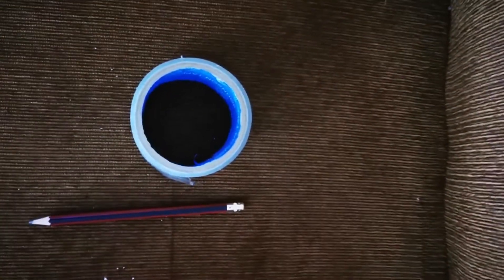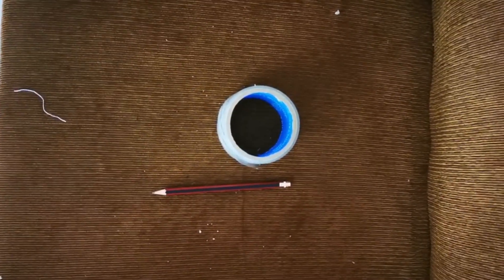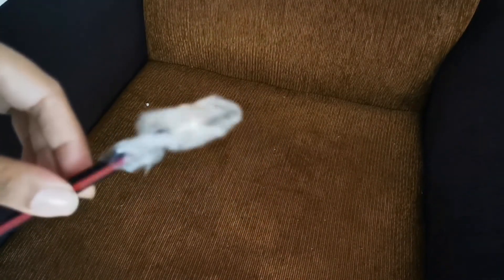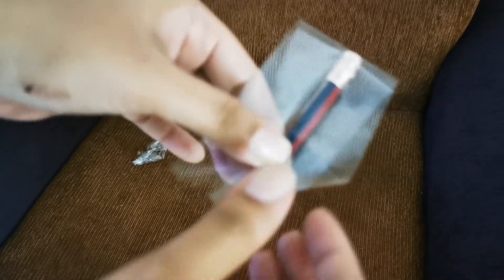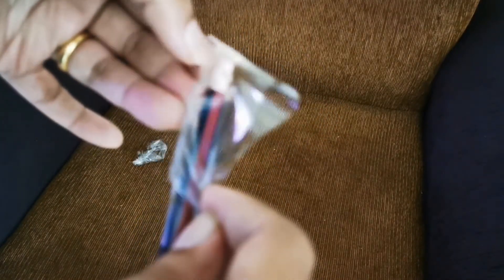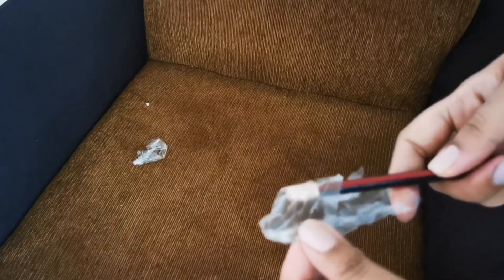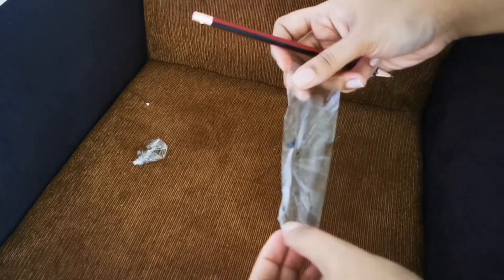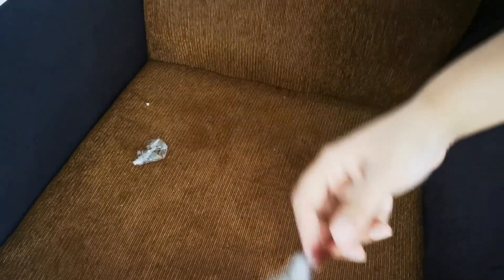Sofa edge dirt cleaning hack lifehacks cleaning hack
Cleaning the sofa around the edges novaccumm cleaner can be some task.

Use this hack and let me know what was your experience.